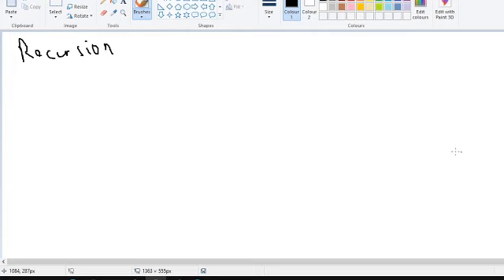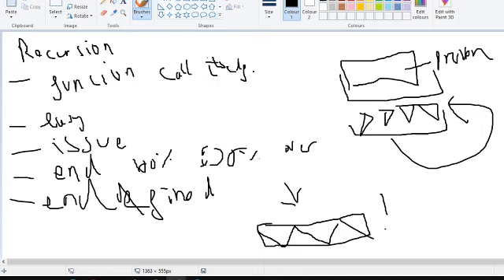Recursion explained in 5 minutes with animation and cake!